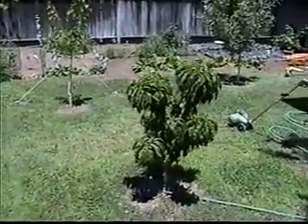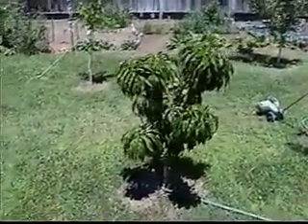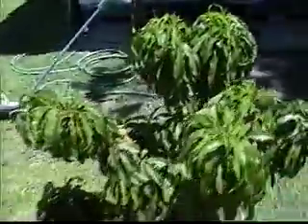Dan Talking about Fruit Trees and the House 27 May, 1997